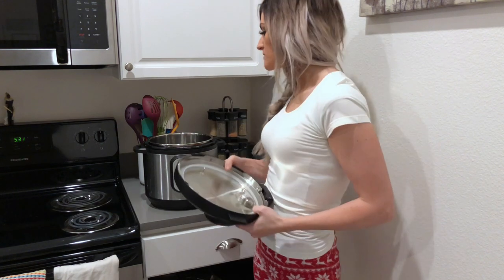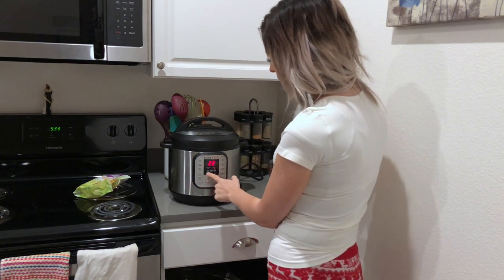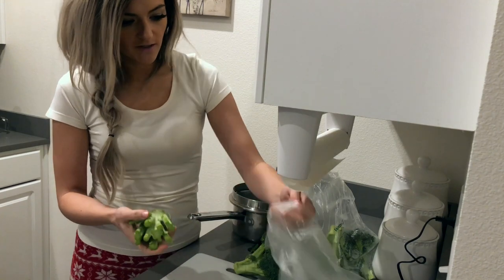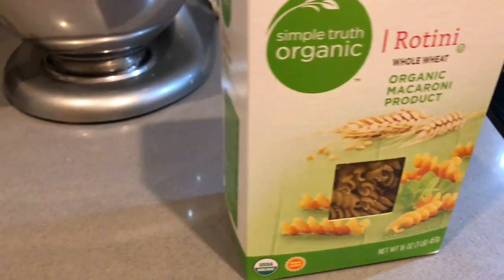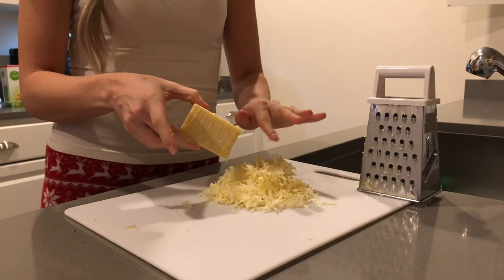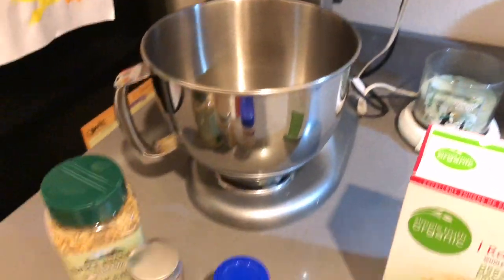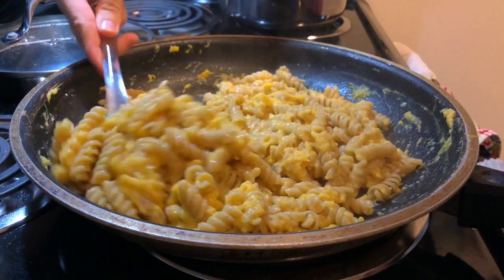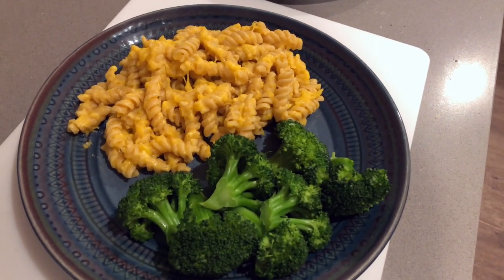Cook Dinner With Me! | healthy mac & cheese using butternut squash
Don’t know why I decided to wear such an unflattering outfit while I was filming. Don’t mind my chub, I have 5+ lbs to lose. But anyway, all you need is whole
Wheat pasta, milk, butternut squash, seasonings (garlic, onion powder, salt, mustard powder), cheddar & parm cheese.